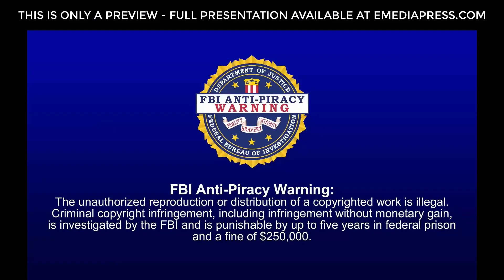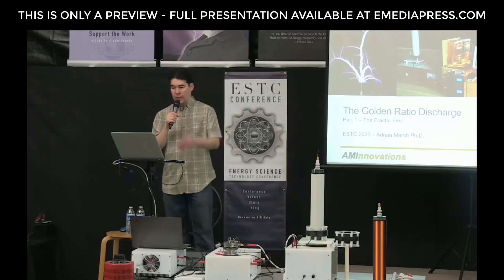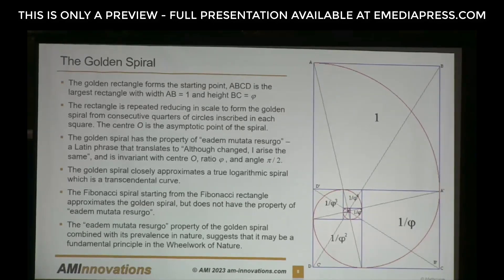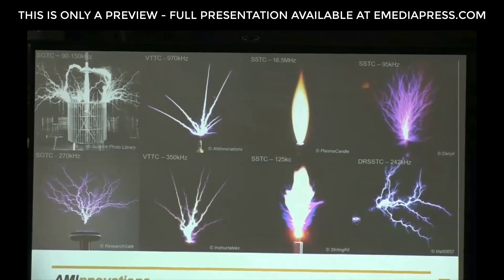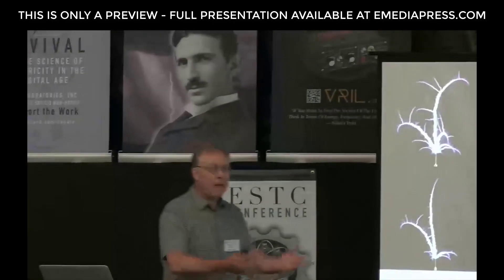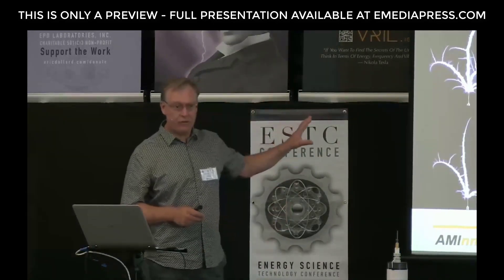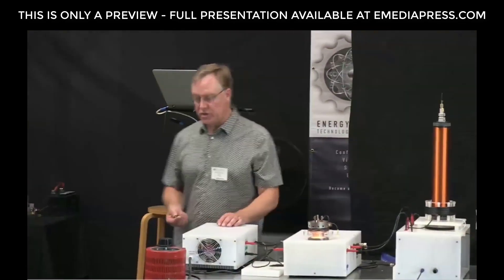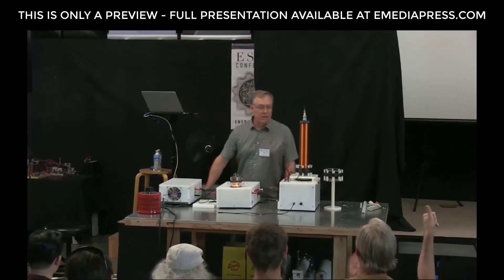ESTC 2023 - Preview - The Golden Ratio Discharge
ESTC 2023 Presentation Preview on The Golden Ratio Discharge presented by Adrian Marsh of AMInnovations.

The Golden Ratio is one of the fundamental underlying principles in the Wheelwork of Nature, and is reflected within many forms in the natural world. The Golden Ratio Discharge reflects this fundamental principle in the field of electricity and energy, first discovered by Eric Dollard in 1978, and now rediscovered by Adrian Marsh, and demonstrated by using a specific arrangement of Tesla coil and generator. This presentation makes an in-depth exploration of this unique discharge, looking into its scientific, engineering, and philosophical/esoteric origins, and how to practically reveal this discharge in a Tesla coil system, as well as considering its importance as an example of a core underlying principle of nature revealed in the field of electricity and electro-magnetism.

A complete engineering apparatus and schematics are disclosed for the experimental Tesla coil system, along with comprehensive measurements of the power supply, generator, and Tesla coil characteristics in both the time and frequency domain. The presentation contains all the necessary design keys to replicate this remarkable experiment. Vibration, tuning, and resonance of the experiments are explored in detail, and how to transition the discharge form from the Golden Dragon, a fractal expanding with Golden Ratio proportions, to more conventional Sword streamers. The Golden Dragon discharge shows profound symmetry, temporal and spatial coherence, and a choreography that demonstrates in no uncertain terms the fundamental nature of this underlying principle of the natural world.

The inner nature of the Golden Ratio discharge is explored using high-speed photography up to 2000 times which shows the creation and extinction of each discharge streamer, and hidden within this the first conjectured emergence of ball-lightning, or the formation of a “micro-sun”, the precursor to an inclusive fusion process, observed before within specialised vacuum tubes, but never before manifested in free-space. The presentation concludes with a live demonstration of the optimal tuning of the experimental apparatus to generate the Golden Ratio discharge in the form of the Golden Dragon, and then through specific tuning and adjustment the transition to sword streamers at lower frequencies.

The Golden Ratio Discharge experiment in this presentation is shown to support Tesla’s profound statement, “… then it is a mere question of time when men will succeed in attaching their machinery to the very wheelwork of nature.”, and has the potential to reveal deeper insights, principles, and knowledge of the natural order.